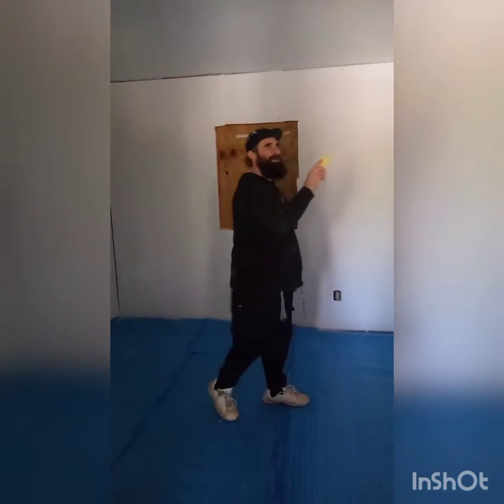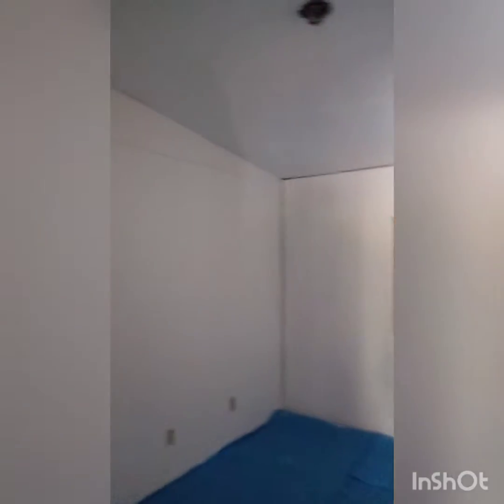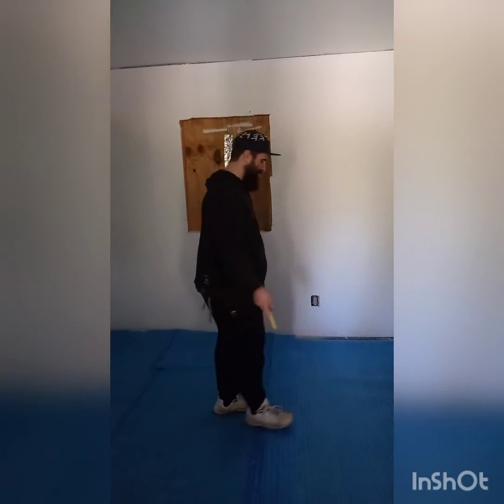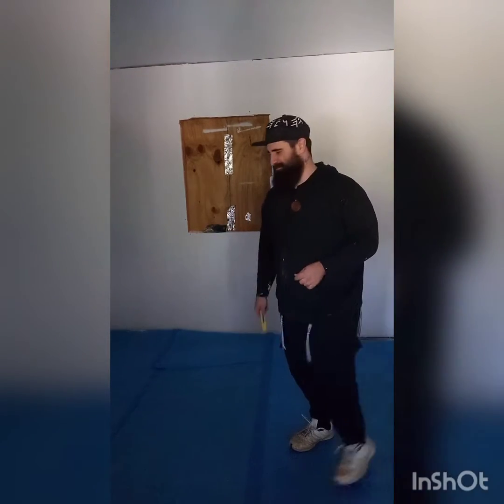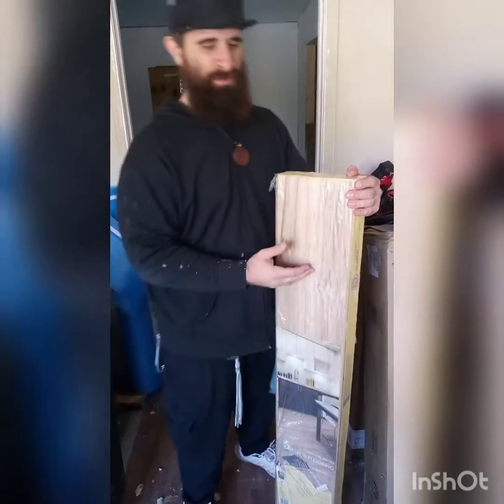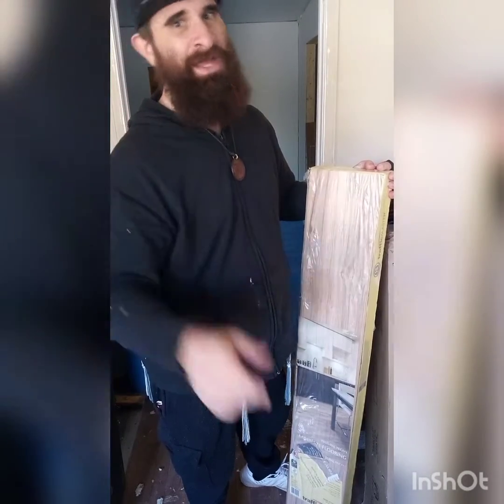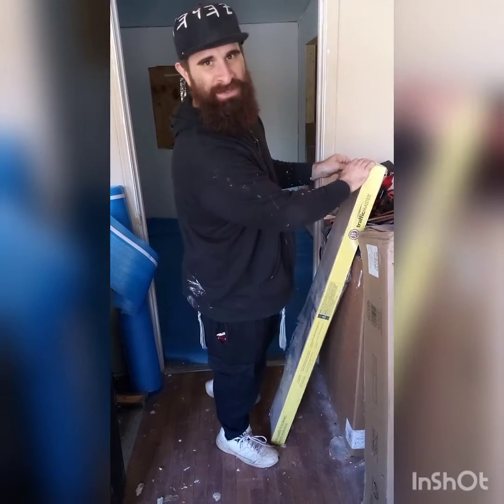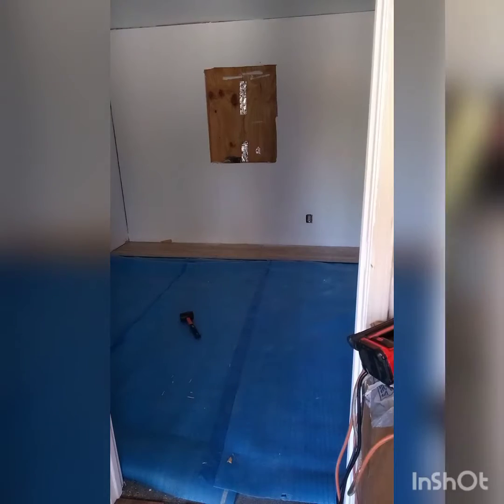Family renovates office to house home diy on a budget/ episode 8 installing floors in master